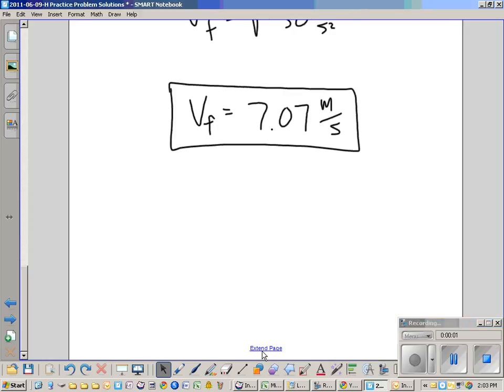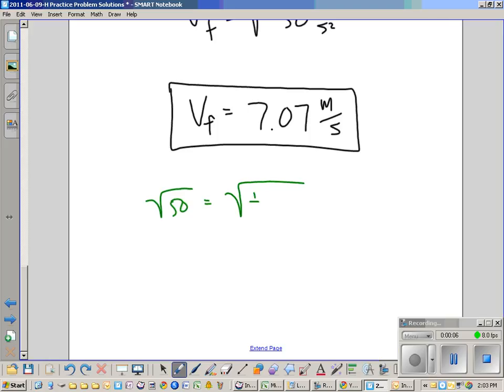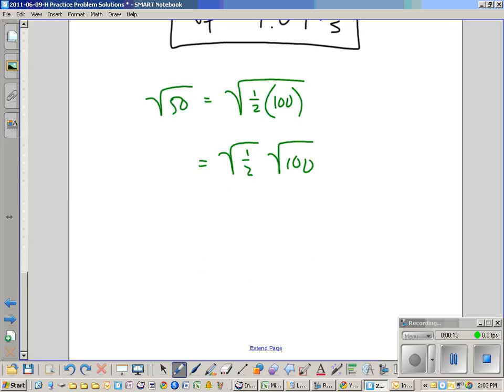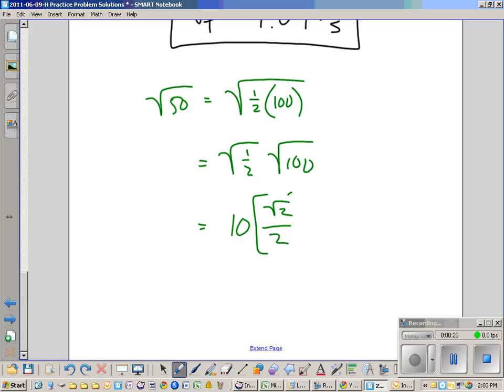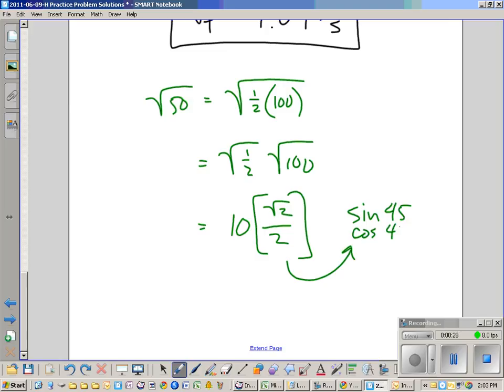2011-06-13-H Why does root 50 = 10sin(45).wmv